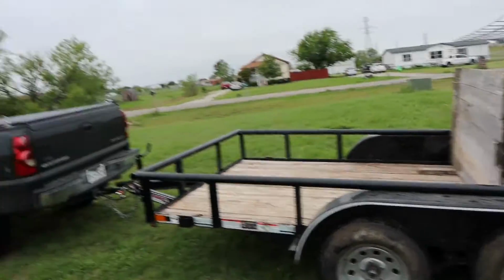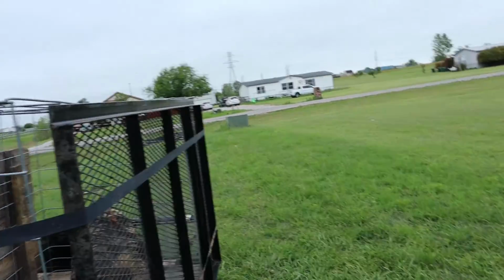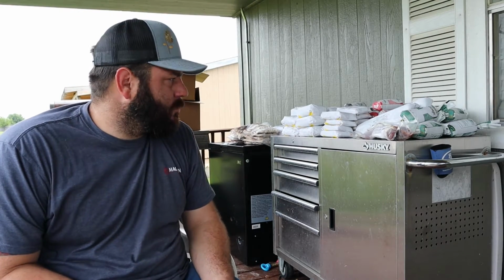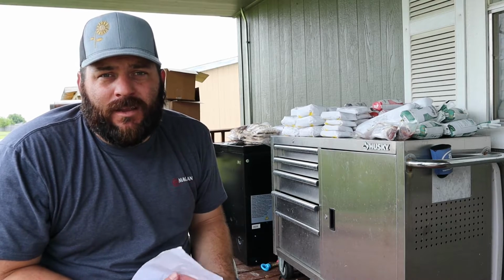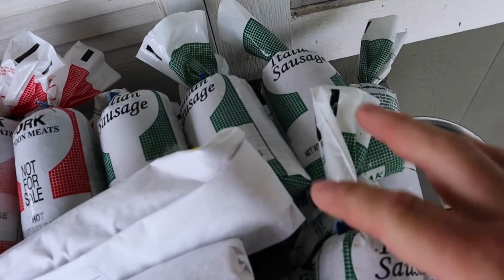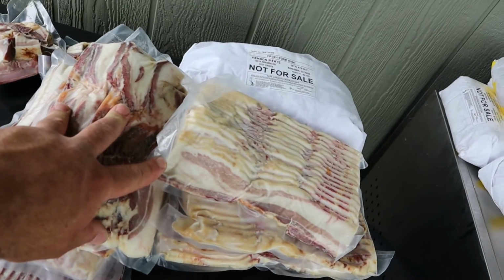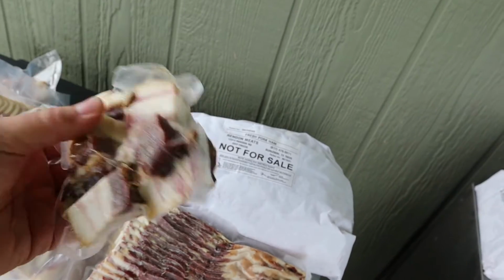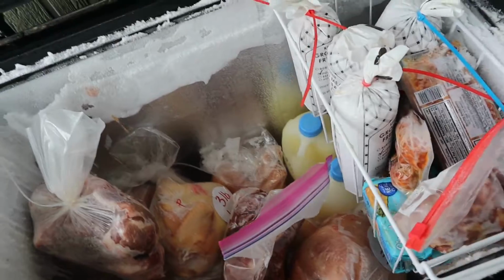Axel Harvest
This is our first time harvesting an animal and using a professional processor. Axel was given to us by a fellow homesteader. He successfully bread with our Potbelly Georgia and has been a great animal to have on our homestead. We strive to give our animals one bad day while we have them. Axel has had a great life here and we have enjoyed having him. In this video I go over how I got him to the Processor and the results from his harvest. I hope you enjoy this video.